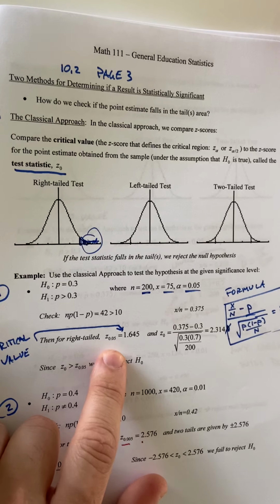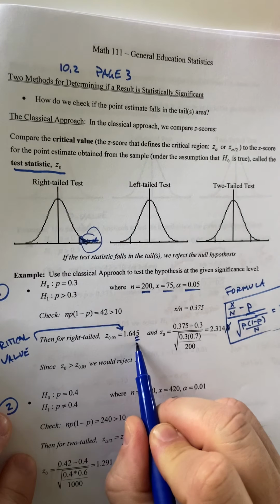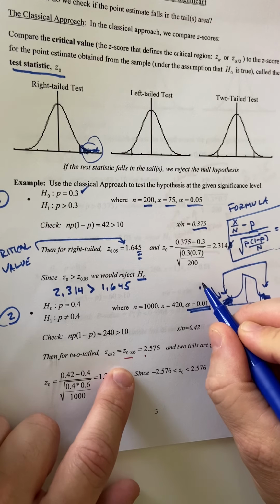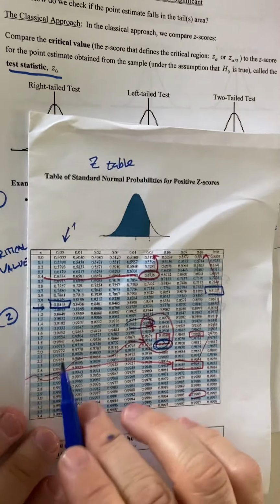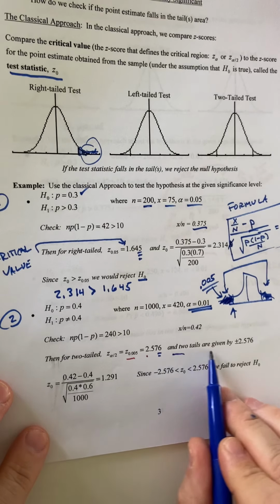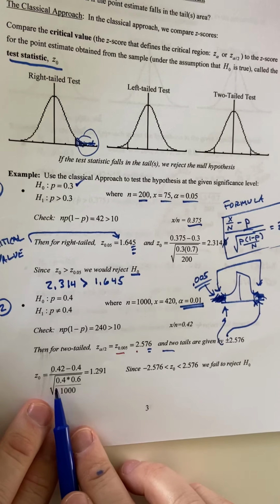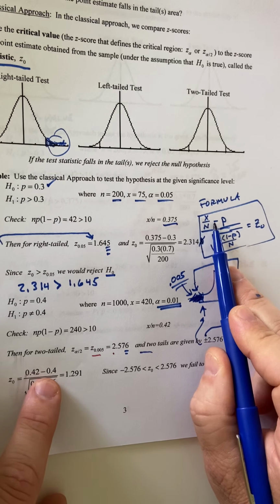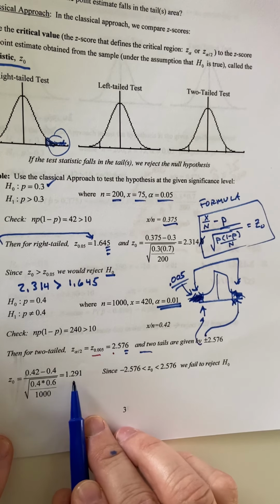10.2 Notes Page 3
There are two methods for determining if the result is statistically significant. In this video we will study the classical approach which compares Z scores